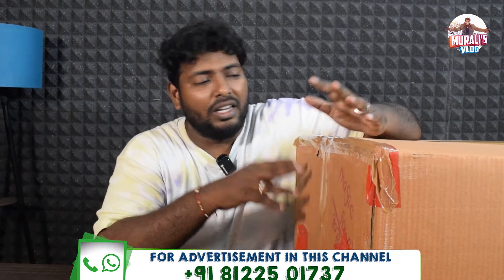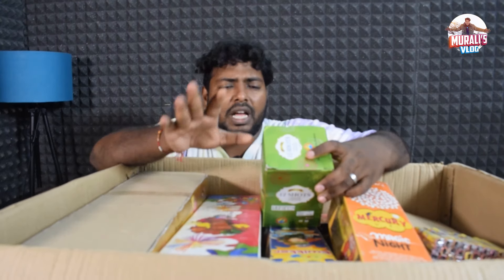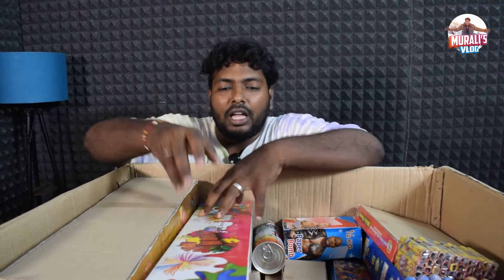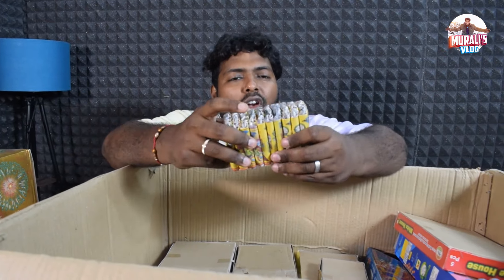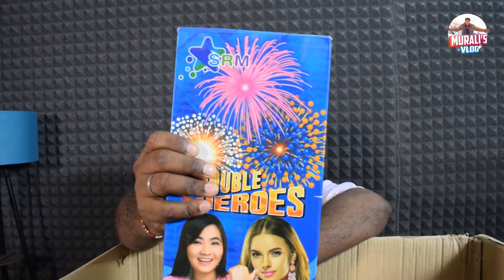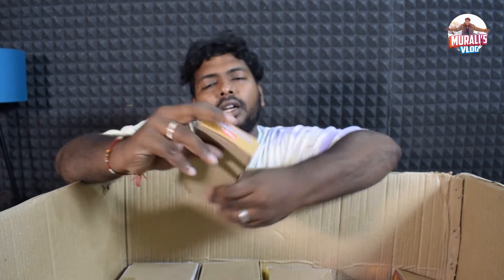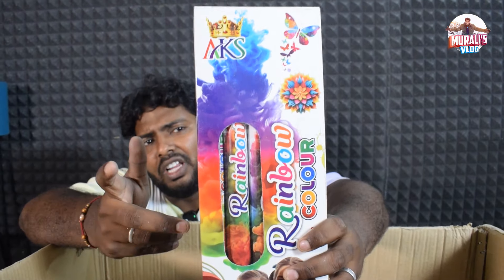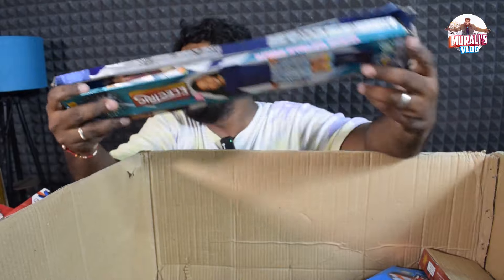₹15000Rs Worth Family Combo Pack Just ₹5000Rs Only | SIVAKASI CRACKERS 2024 | Akshitha Crackers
Hi All,

Shop Name : Sivakasi Akshitha Crackers

Address : Sattur-Sivakasi Main Road, Anuppankulam, Sivakasi - 626189.